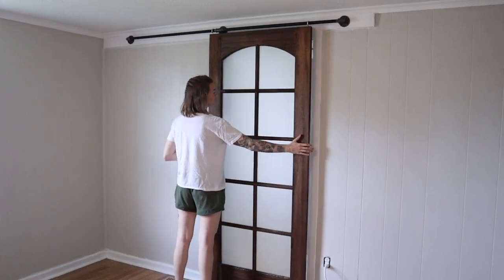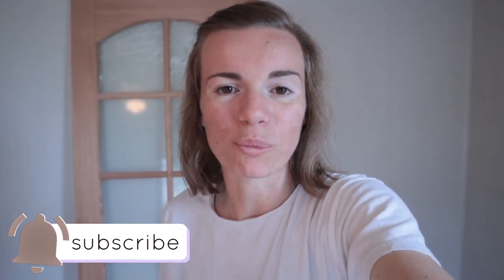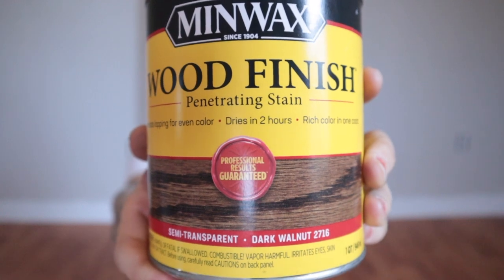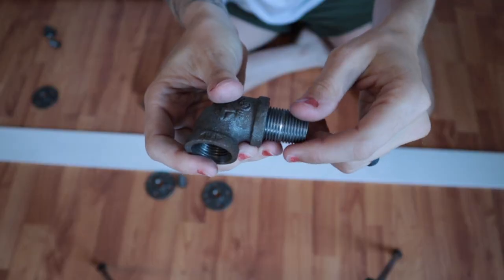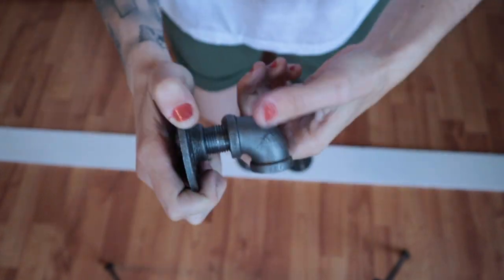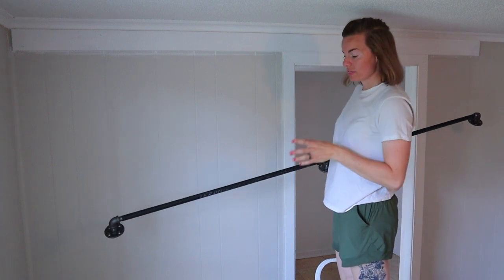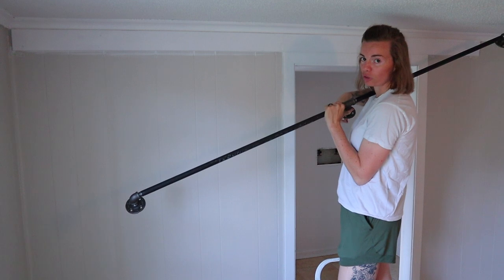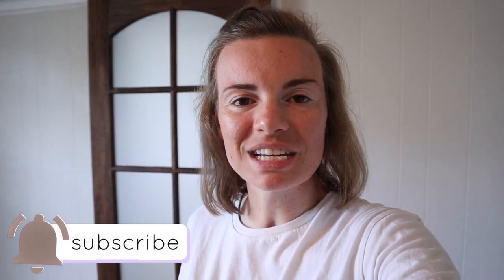DIY Bathroom Barn Door With Custom Hardware - Flip This House // 𝐓𝐡𝐢𝐬 𝐅𝐚𝐢𝐭𝐡𝐟𝐮𝐥 𝐇𝐨𝐦𝐞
𝐇𝐞𝐥𝐥𝐨 𝐅𝐫𝐢𝐞𝐧𝐝𝐬! 𝐖𝐞𝐥𝐜𝐨𝐦𝐞 𝐓𝐨 𝐓𝐡𝐢𝐬 𝐅𝐚𝐢𝐭𝐡𝐟𝐮𝐥 𝐇𝐨𝐦𝐞:
Welcome back to another Episode in the series: Flip This House! I am totally transforming my brother's new house that he just purchased and I am so excited to share this journey with you!

Today we are going to take this glass pain door and transform it to a beautiful bathroom barn door!  I am so excited to stain the door, add frosted glass, and show you how we made this diy barn door hardware because traditional hanging systems will not work with the low ceilings in this 100 year old home!

Every Saturday for the next few months we will have a new videos in this series so check back at 3pm every weekend for another episode!

𝐈𝐧 𝐓𝐡𝐢𝐬 𝐏𝐫𝐨𝐣𝐞𝐜𝐭:
Window Privacy Film
Dark Walnut Stain

𝐌𝐢𝐬𝐬𝐢𝐨𝐧 𝐒𝐭𝐚𝐭𝐞𝐦𝐞𝐧𝐭:
My name is Madison and I created this channel as a way to use the gifts and talents God has given me to motivate and inspire you!

𝐓𝐞𝐜𝐡 𝐆𝐞𝐚𝐫 𝐈 𝐔𝐬𝐞 𝐅𝐫𝐞𝐪𝐮𝐞𝐧𝐭𝐥𝐲:
𝐄𝐎𝐒 𝐌𝟓𝟎 𝐂𝐫𝐞𝐚𝐭𝐨𝐫 𝐊𝐢𝐭 -
𝐉𝐨𝐛𝐲 𝐆𝐨𝐫𝐢𝐥𝐥𝐚𝐩𝐨𝐝 𝟏𝐊 -
𝐒𝐭𝐮𝐝𝐢𝐨 𝐋𝐢𝐠𝐡𝐭 𝐊𝐢𝐭 -

𝐁𝐢𝐛𝐥𝐞 𝐕𝐞𝐫𝐬𝐞 𝐄𝐧𝐜𝐨𝐮𝐫𝐚𝐠𝐞𝐦𝐞𝐧𝐭:
"May the God of hope fill you with all joy and peace as you trust in him, so that you may overflow with hope by the power of the Holy Spirit."  - Romans 15 : 13